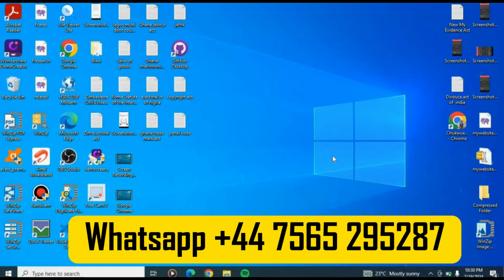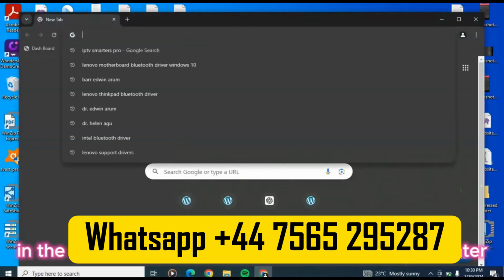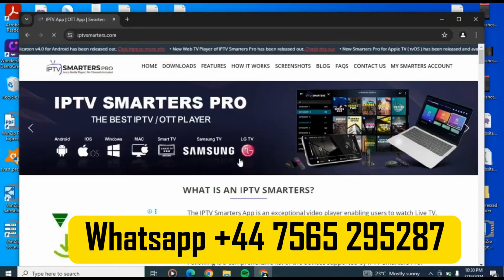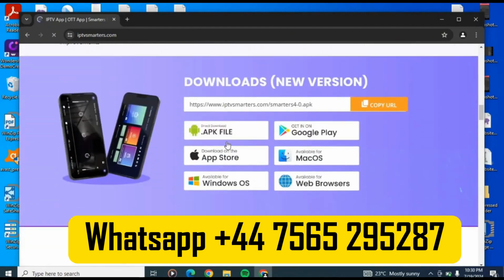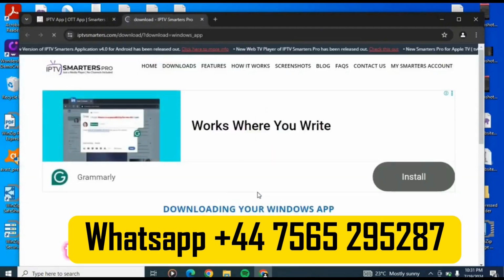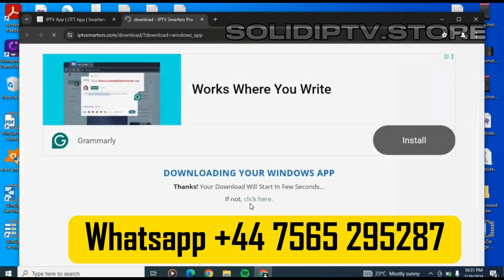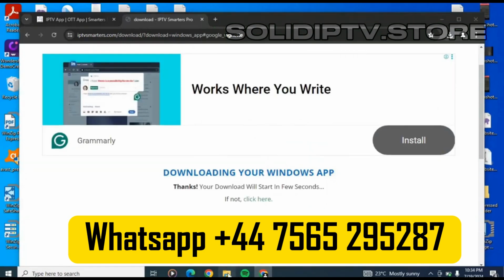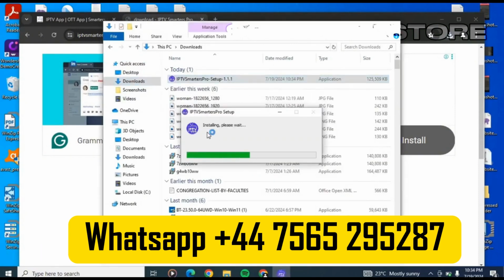HOW TO SETUP IPTV SMARTERS PRO ON ANY WINDOWS PC ( THE FASTEST METHOD ) + 100% FREE LOGIN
smarter pro fire stick tv
How to setup smarters pro on fire stick tv 2024
smarters pro
iptv smarters pro
iptv smarters lite
firestick
amazon firestick
how to use iptv smarters pro
good iptv providers
the best iptv provider
the best iptv service
the best iptv player
the best iptv free
the best iptv box
the best iptv panel
the best iptv app for firestick
the best iptv player 2024
iptv
best iptv
iptv smarters
iptv smarters pro
best iptv in uk
best iptv in USA
best iptv in Germany
best iptv in Canada
smart iptv
iptv subscription
iptv box
iptv uk
best iptv uk
iptv stream
iptv smarters firestick
iptv  uk
iptv  USA
iptv Germany
iptv  Canada
firestick iptv
4k iptv
best iptv for firestick
free login
free iptv
iptv free login
free login iptv
free code
free code iptv
iptv trial
100% free login
iptv all channels
iptv all movies and series
watch iptv
ibo player
ibo pro
ibo
ibo pro player